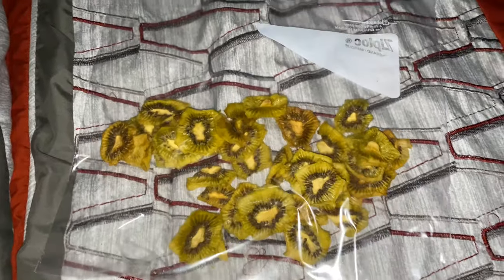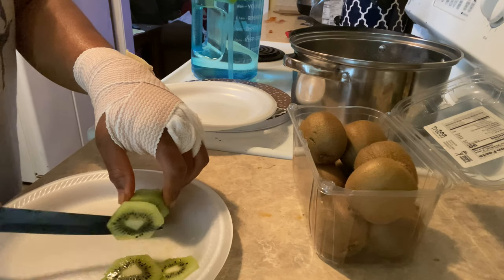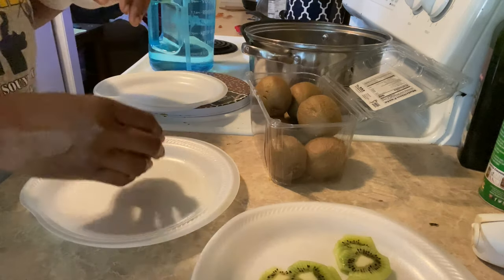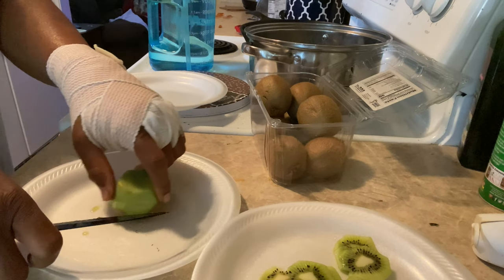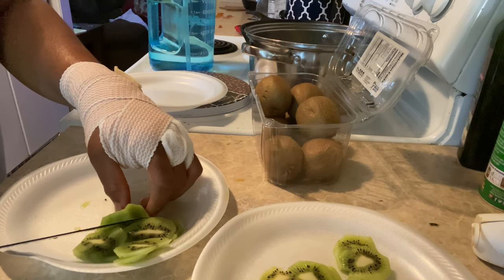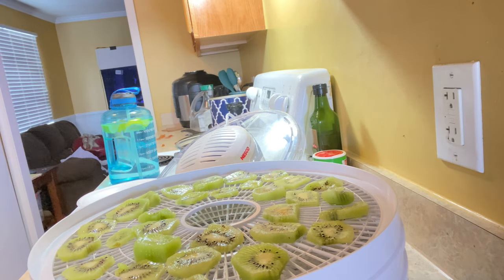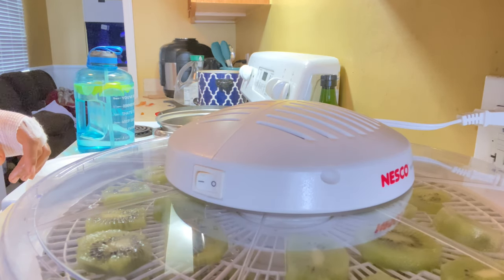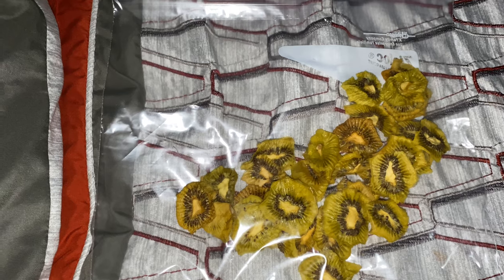Dehydrated Kiwi | LongTerm Food Storage | Emergency Food/ Beginning Prepping/ Black Girls Prep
Dehydrated kiwi Longterm food storage emergency food Black girls prep